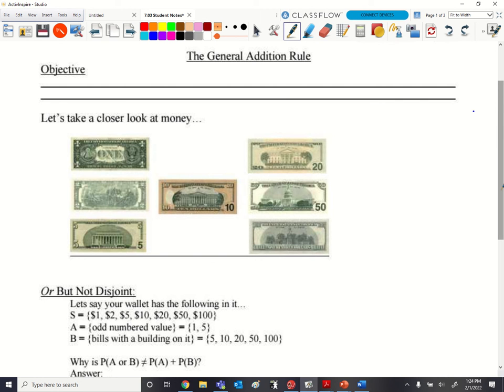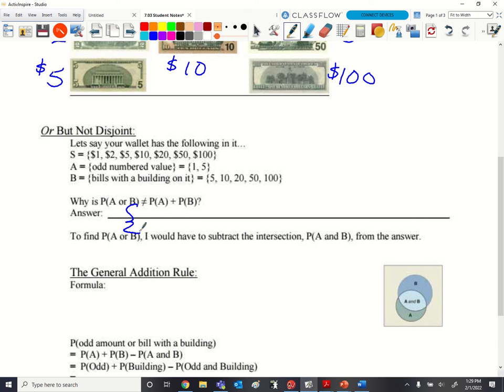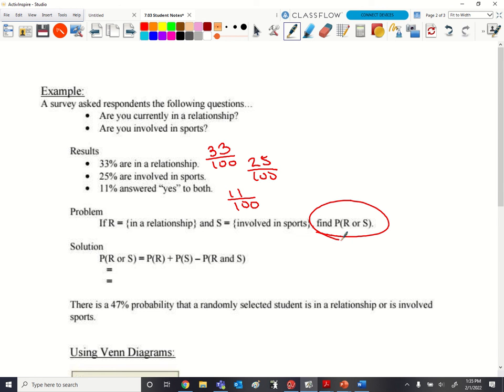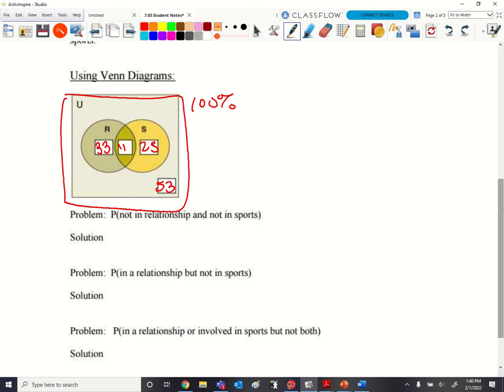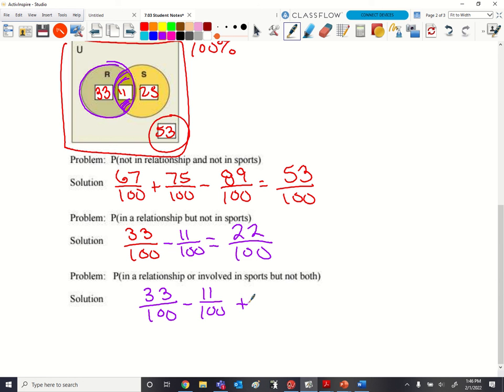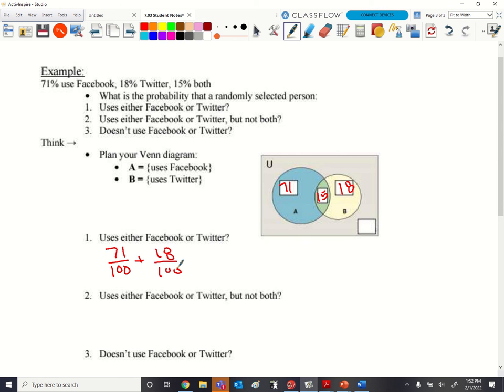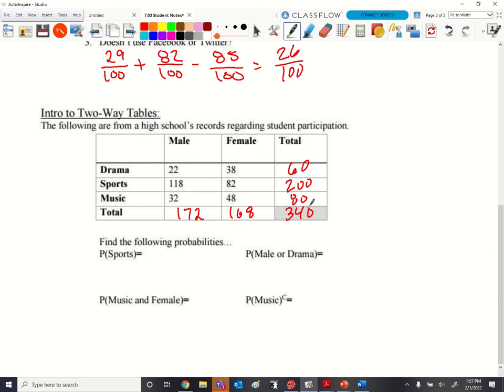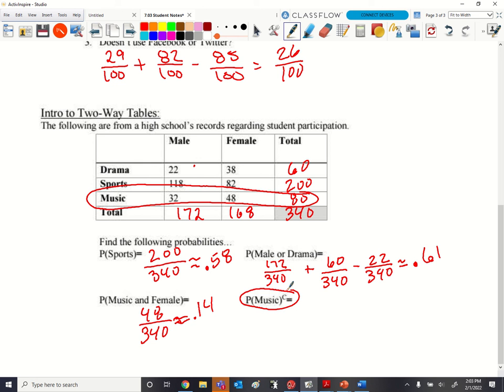MAT 142 Discrete Mathematics 7.3 General Addition Rule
7.3 General Addition Rule